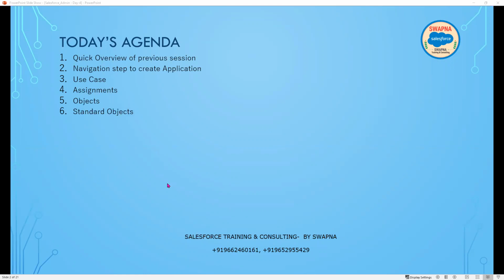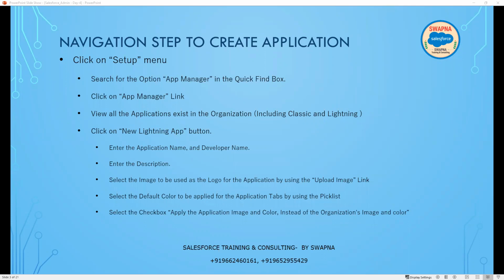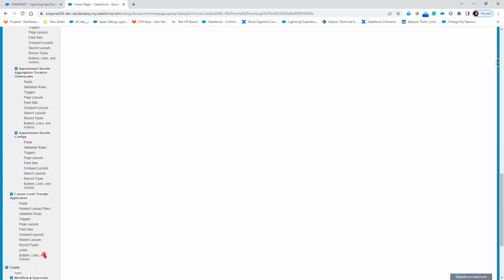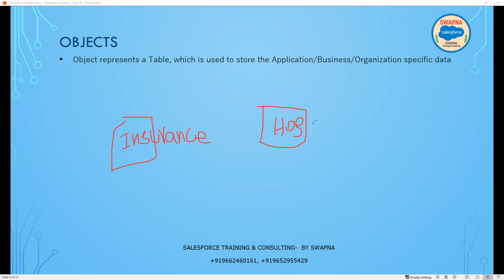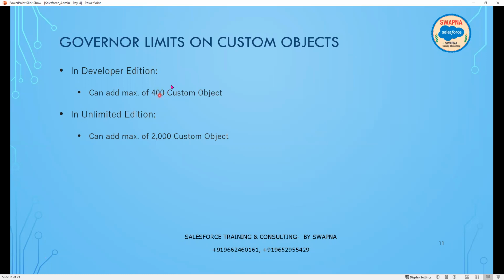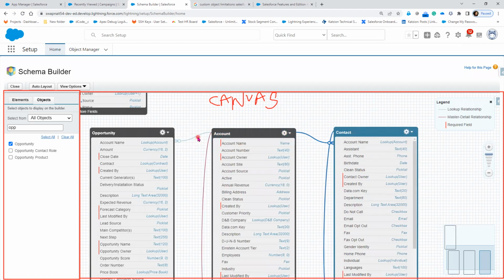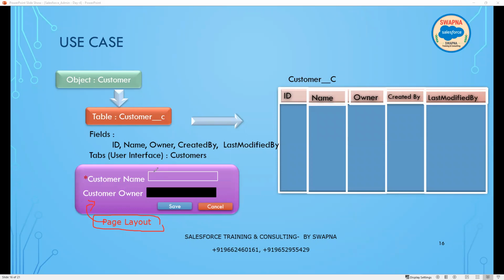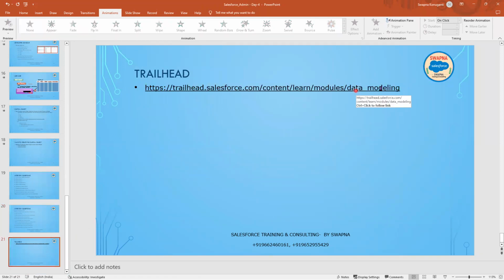04.SalesforceAdminCreateApplicationStandardCustomObjectsGovernorLimitsObjectManagerSchemaBuilderDeve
Create Application
Assignments
Objects
Standard Objects
Custom Objects
Governor Limits on Custom Objects
Ways to view the Objects
Object Manager
Schema Builder
Developer Console